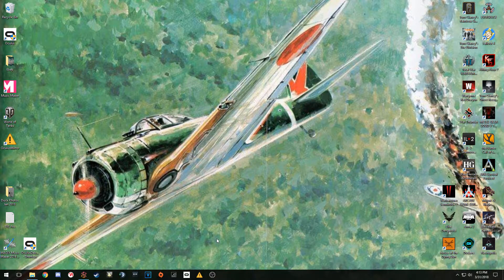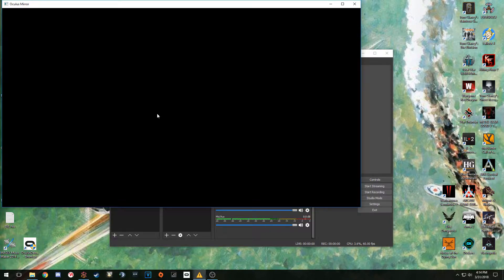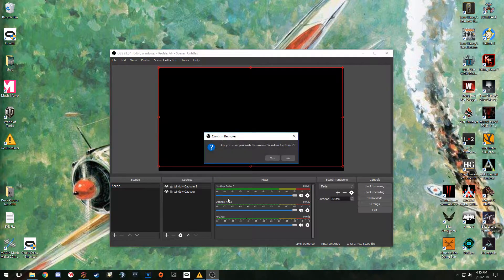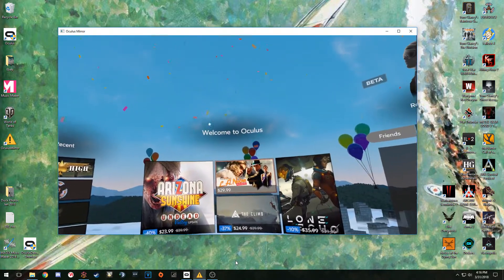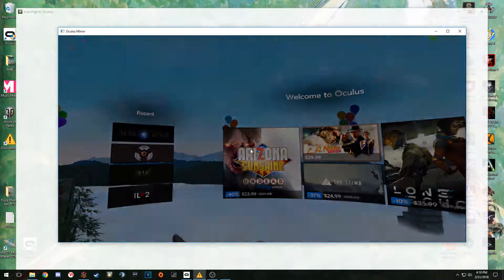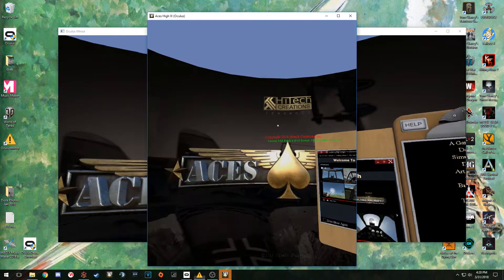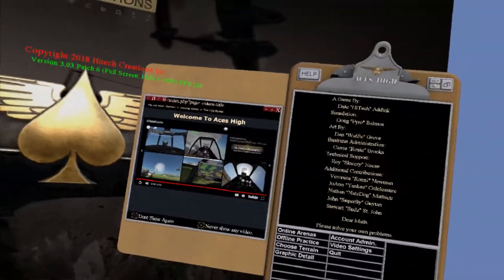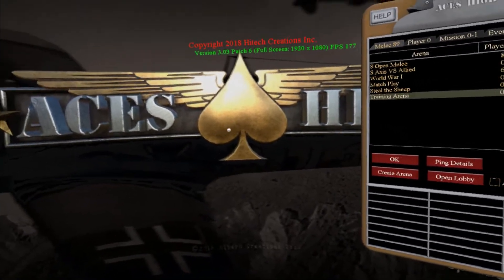Aces High 3 - Oculus Rift VR Setup and Recording